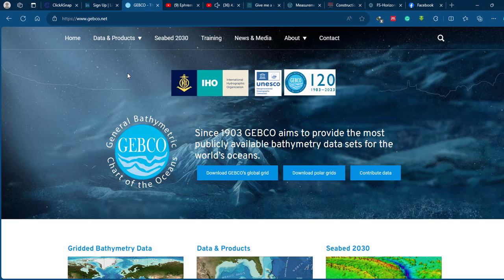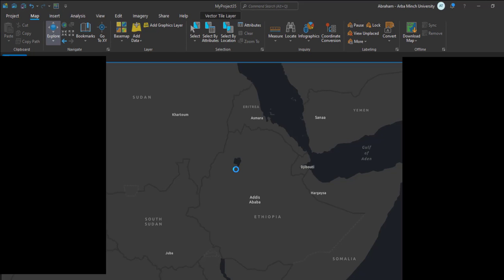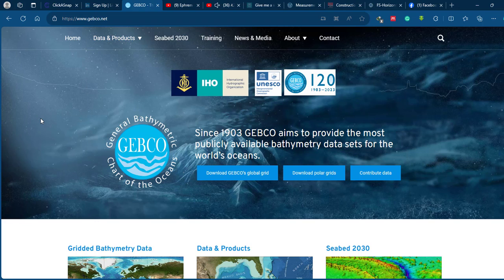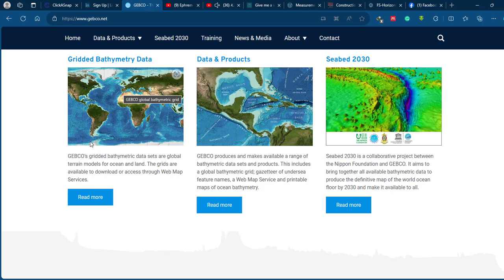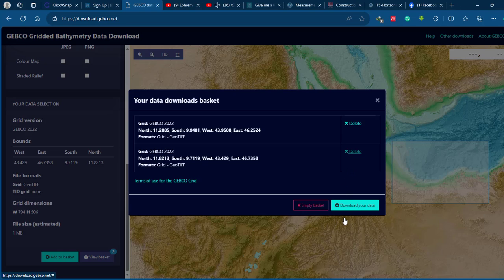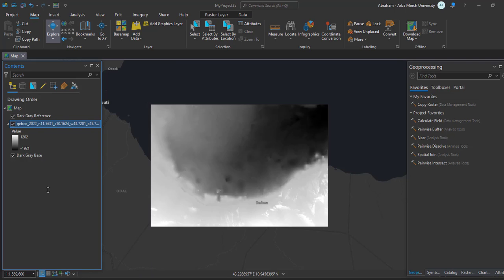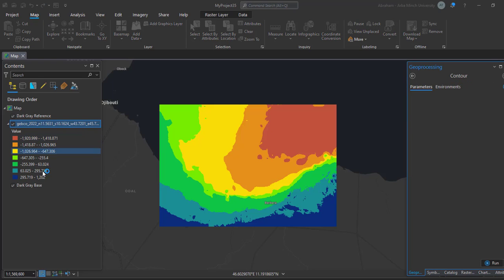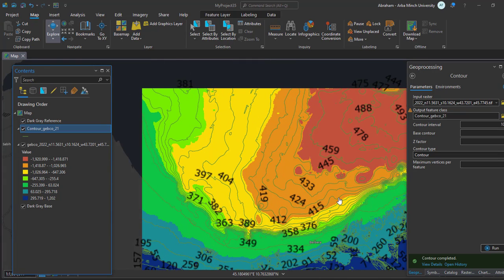How to download bathymetric datasets and bathymetric map For free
GEBCO’s gridded bathymetric data sets are global terrain models for ocean and land. The grids are available to download or access through Web Map Services.
Bathymetric mapping is essential in maritime industries and research activities to understand the seafloor terrain, identify hazards, and locate resources. Bathymetric mapping has become more efficient, accurate, and user-friendly by geospatial tools and methods. These maps are essential for marine navigation and exploration, ecological studies, and ocean research.